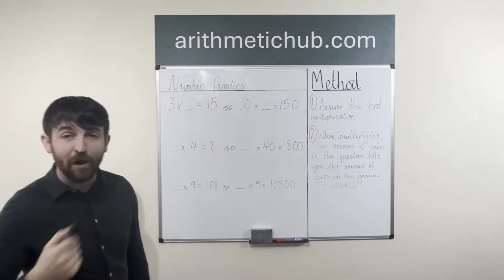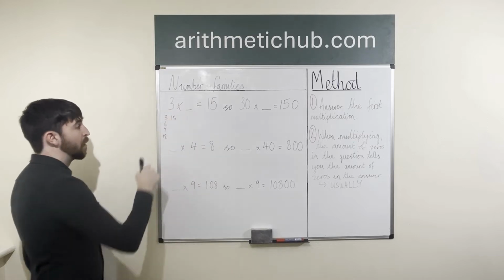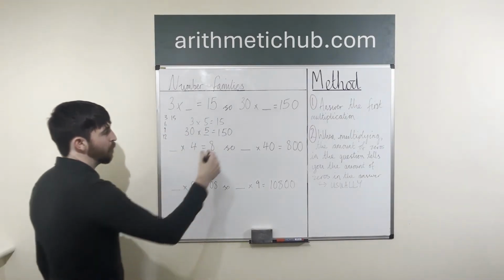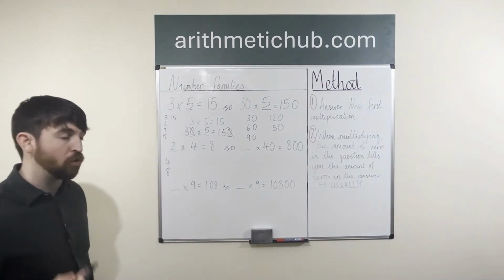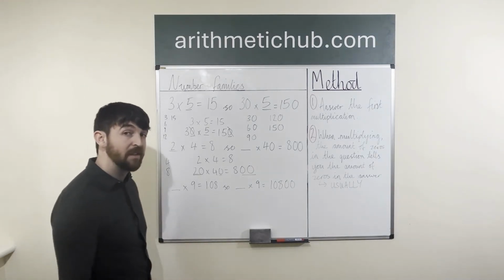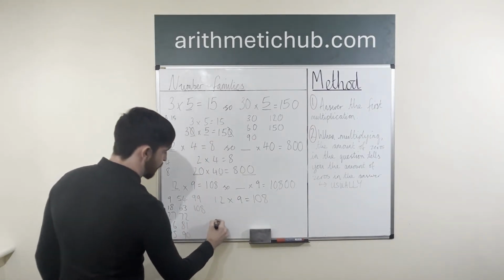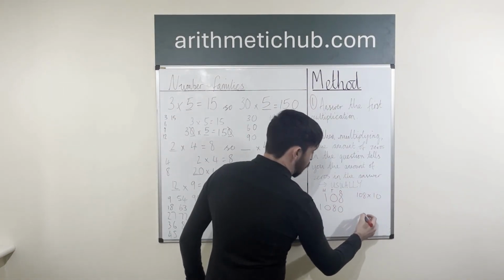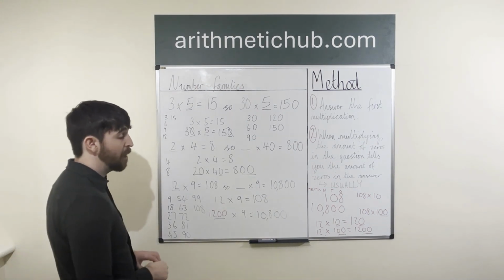How to answer number families multiplication questions Key Stage 2 (KS2) – Arithmetic Hub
0:00 Introduction
0:14 Method
1:34 3 x ___ = 15 so 30 x ___ = 150
4:22 ___ x 4 = 8 so ___ x 40 = 800
6:26 ___ x 9 = 108 so ___ x 9 = 10800